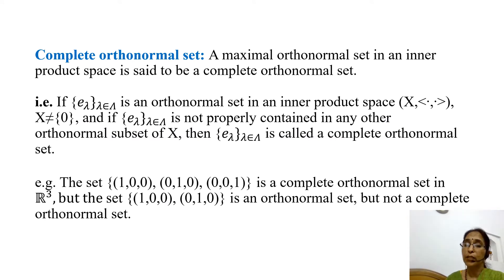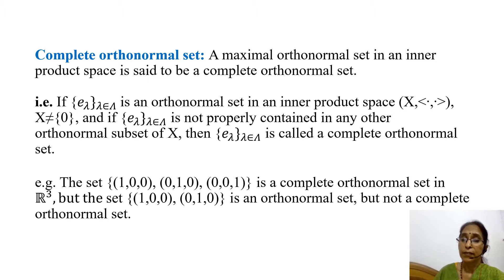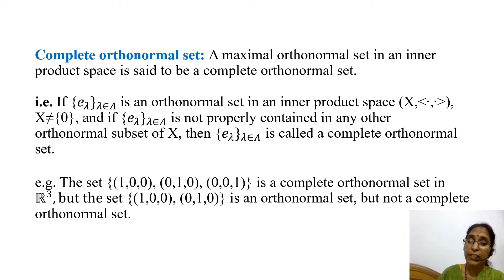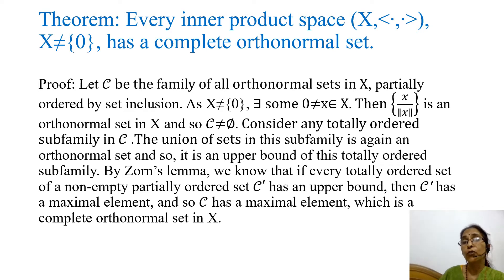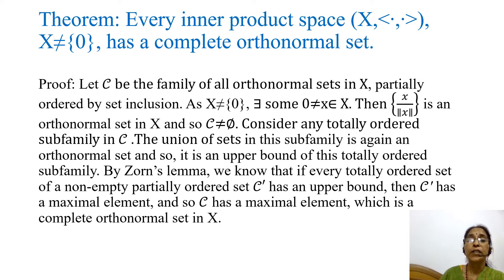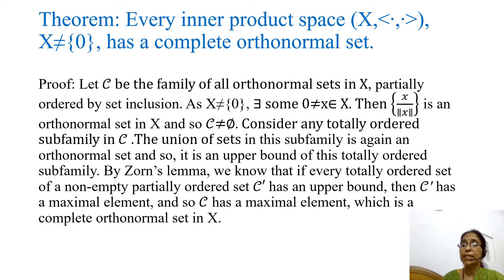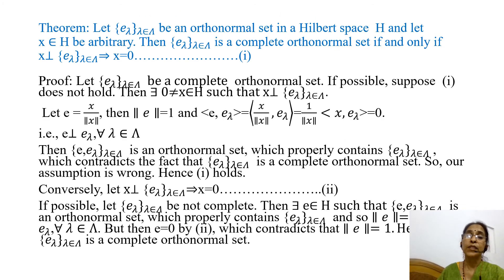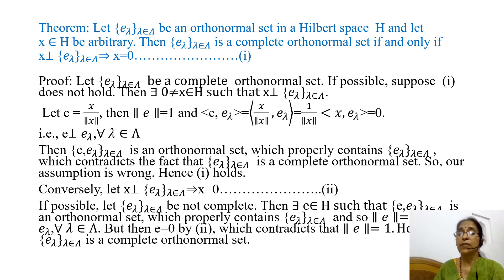Complete orthonormal Set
Definition of a complete orthonormal set in an inner product space and theorems based on it.